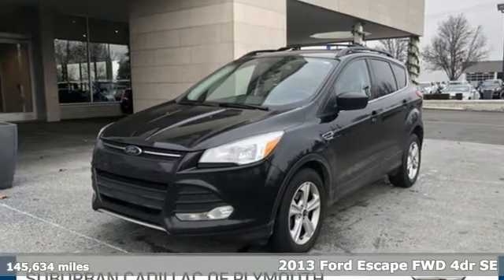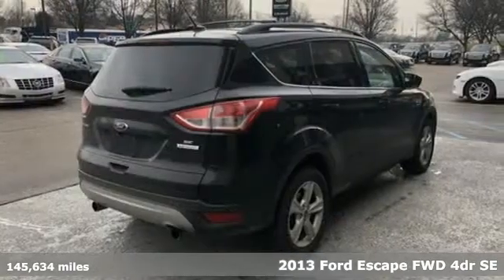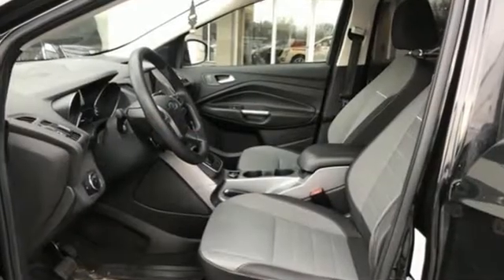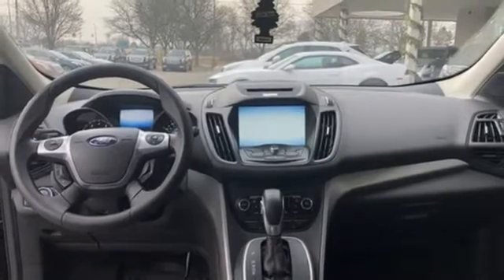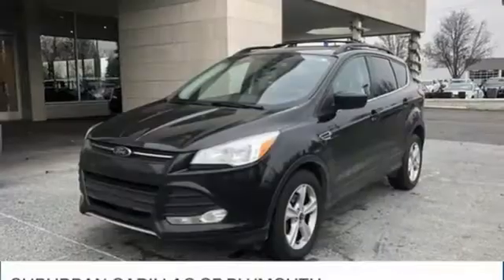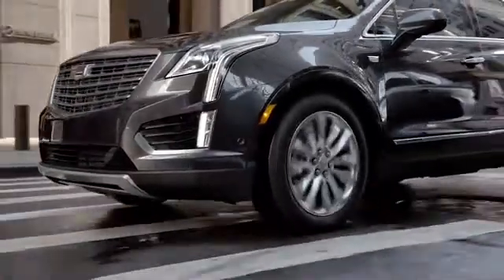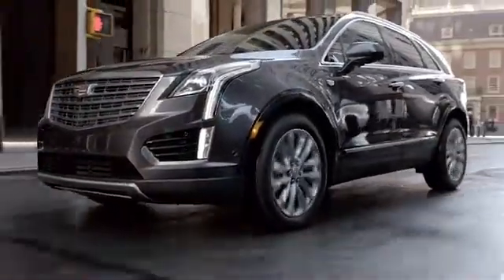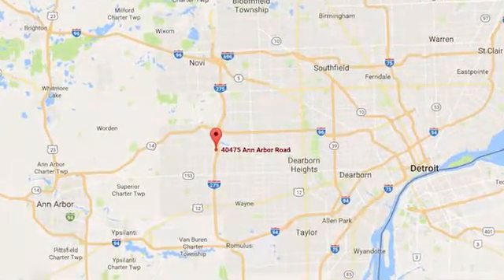2013 Ford Escape Plymouth MI Detroit, MI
Year: 2013
Make: Ford
Model: Escape
Trim: SE
Engine: EcoBoost 1.6L I4 GTDi DOHC Turbocharged VCT
Transmission: 6-Speed Automatic
Mileage: 145634
Stock #: P1897A
VIN: 1FMCU0GX9DUA92580
2013 Ford Escape SE FWD 6-Speed Automatic EcoBoost 1.6L I4 GTDi DOHC Turbocharged VCT **CLEAN**, Escape SE, 4D Sport Utility, EcoBoost 1.6L I4 GTDi DOHC Turbocharged VCT, 6-Speed Automatic, FWD.brbrRecent Arrival! 23/33 City/Highway MPGbrbrAwards:br * Ward's 10 Best Engines * 2013 KBB.com Brand Image AwardsbrbrbrReviews:brbr * Standout styling, class-leading fuel economy and a robust technology package are three reasons to include the new Escape on your small-SUV shopping list. Source: KBB.combr * Good performance and fuel efficiency; many high-tech features; agile handling; high-quality cabin; comfortable seating. Source: Edmunds

Address:
40475 Ann Arbor Rd